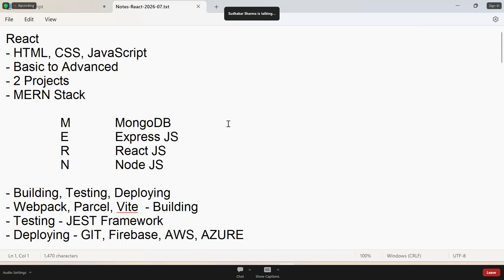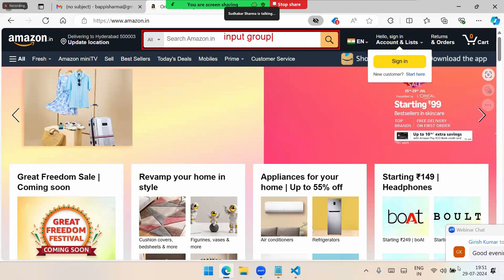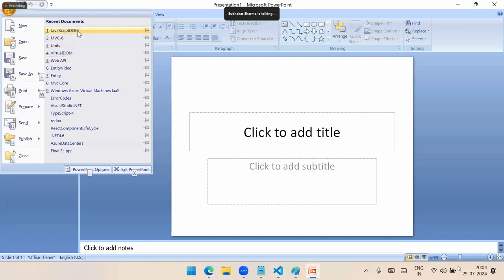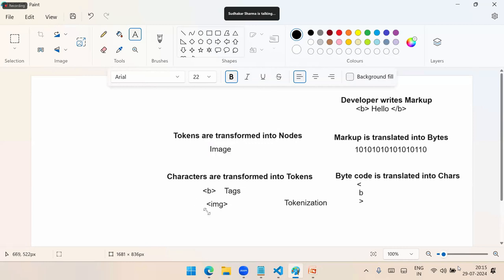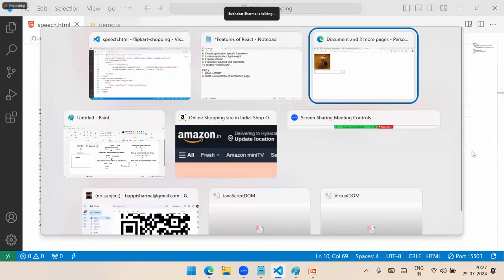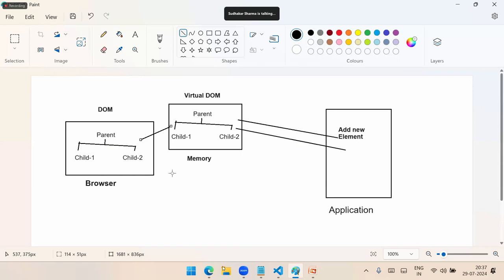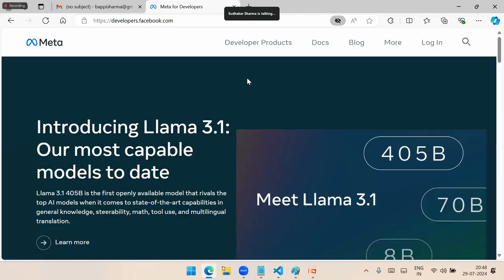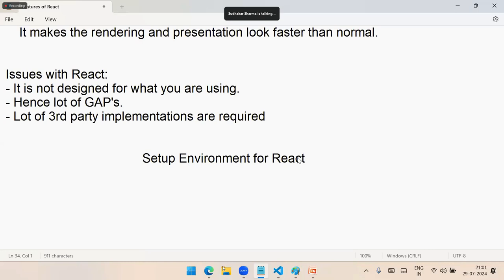React Features, FAQs, and Common Issues A Comprehensive Overview Day 2